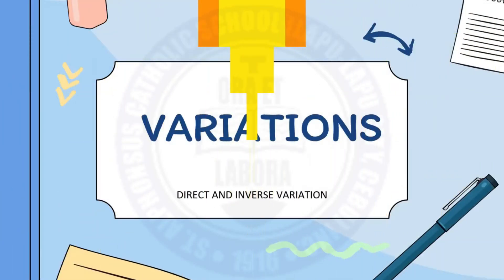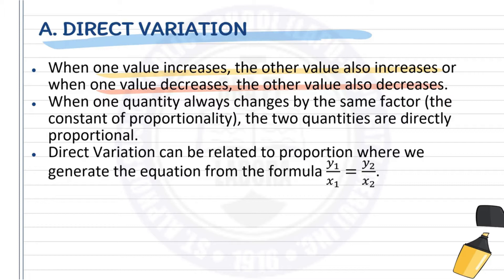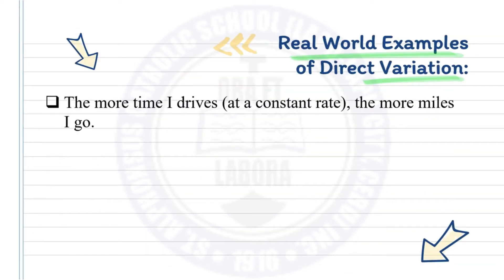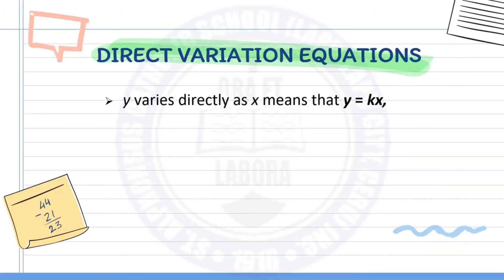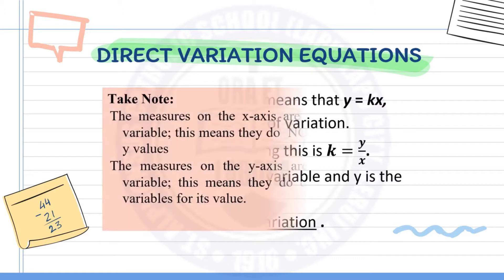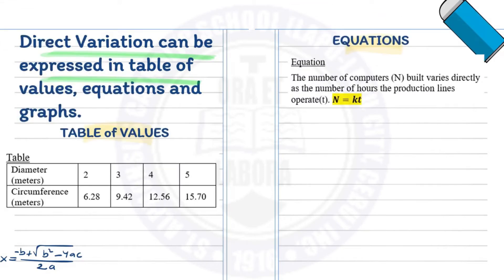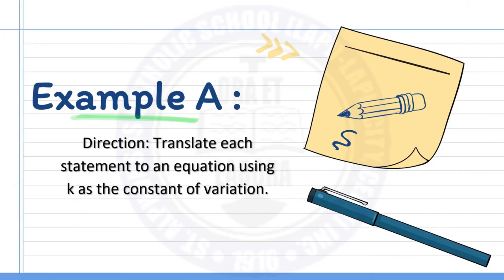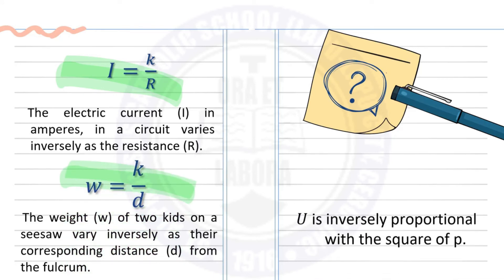Direct and Inverse Variation